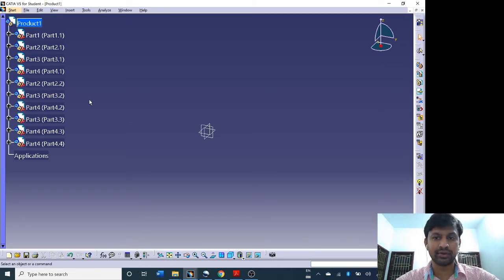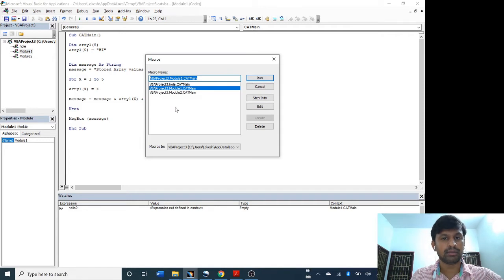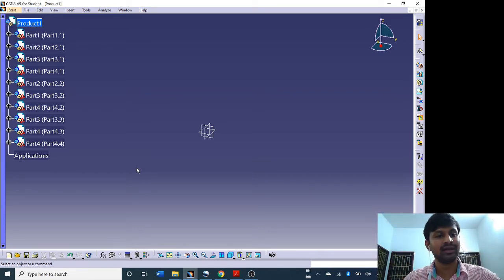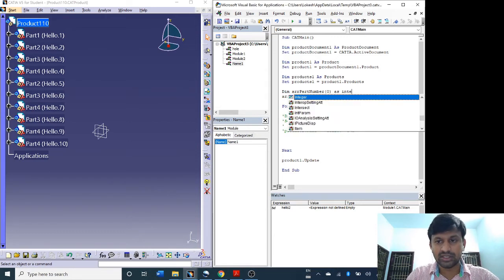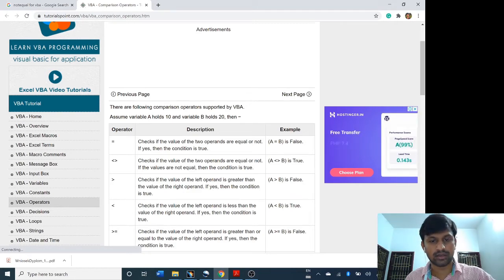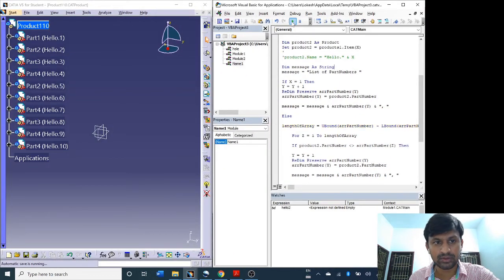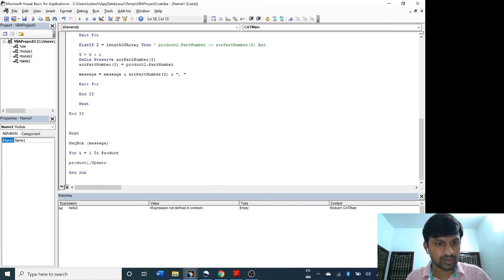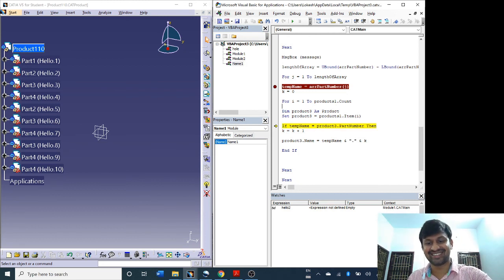Basic CATIA V5 Automation | Instance Renaming Macro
Basic CATIA V5 Automation | Instance Renaming

In this video, step by step procedure is explained how to rename instance in the product. The concept of the array is explained at a basic level.

This will be helpful for engineers working with a big assembly having more than 100 instances.